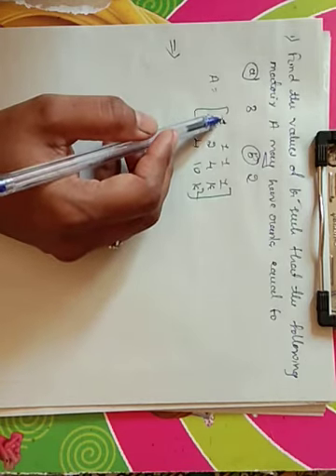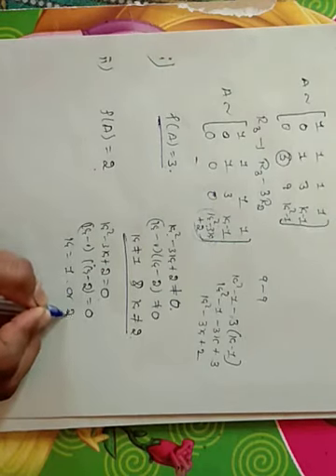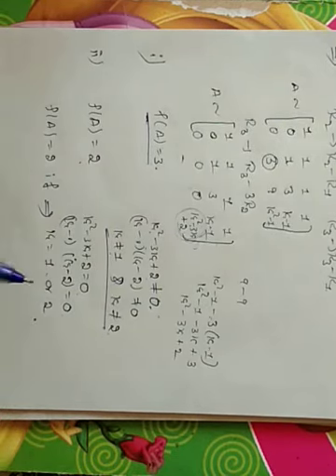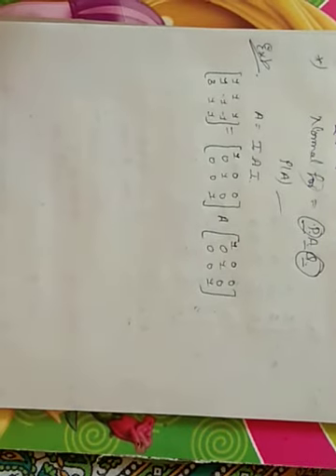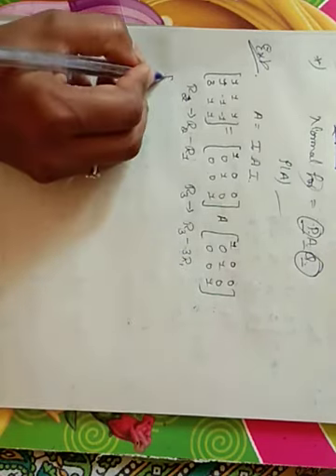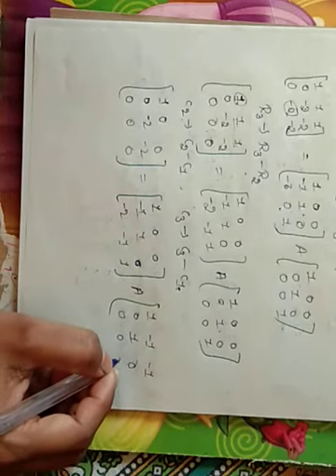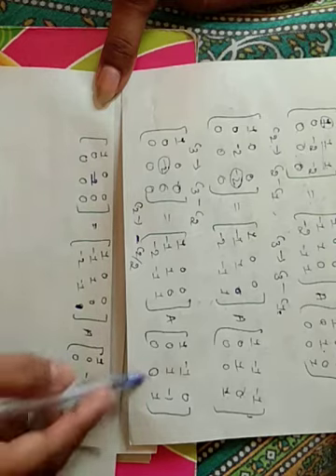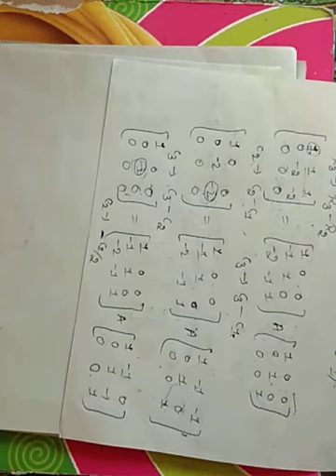(18MATDIP41) Linear algebra :- problems on rank of matrix